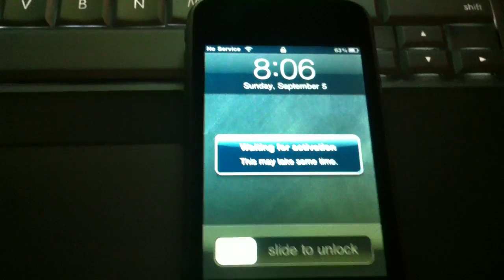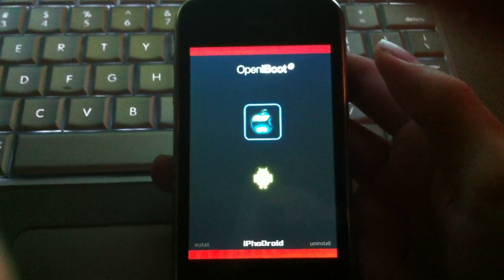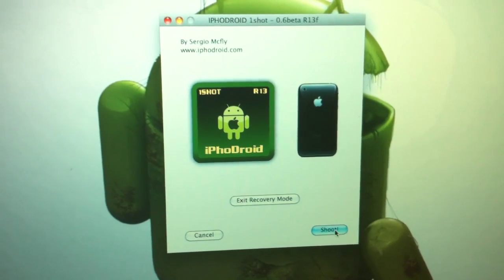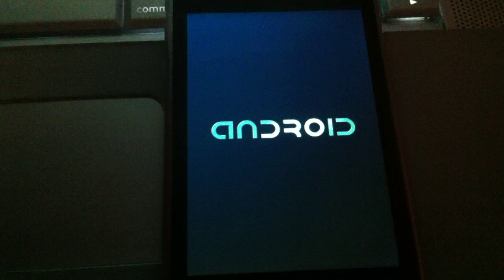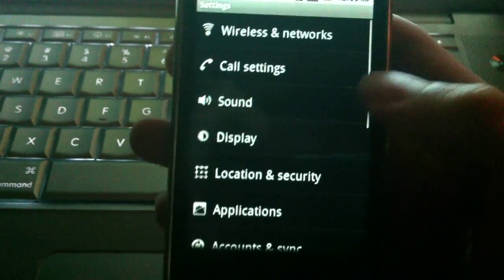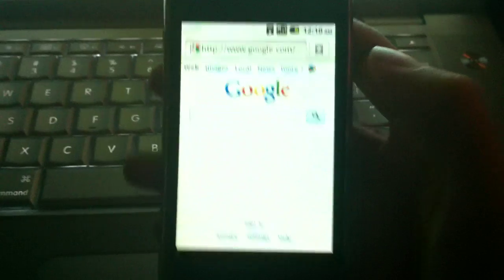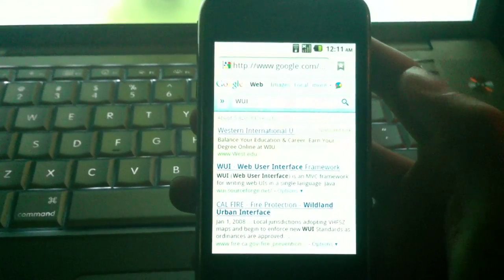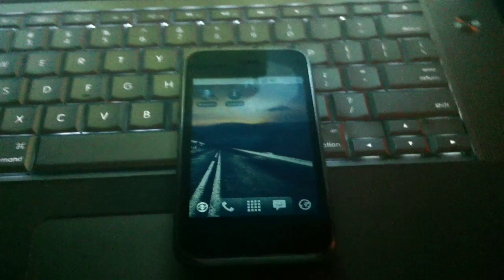Android 2.2 on iPhone [HD]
This is a quick demonstration of Froyo (Android 2.2) on the iPhone 3G.

Note: iPhoDroid was only made for the iPhone 3G. Do this at your OWN risk!

I plan to post an easy tutorial later if time permits.